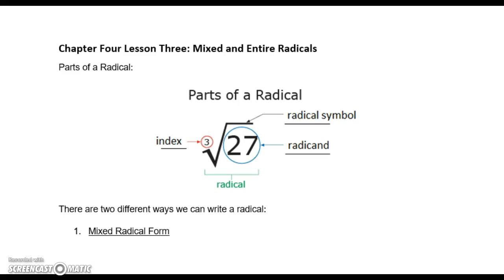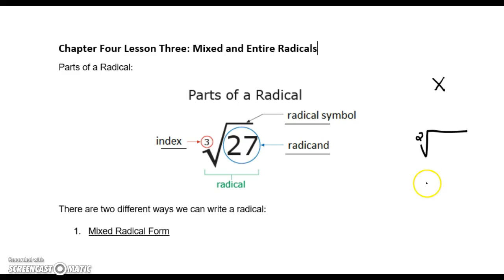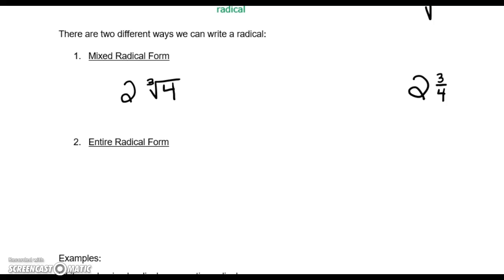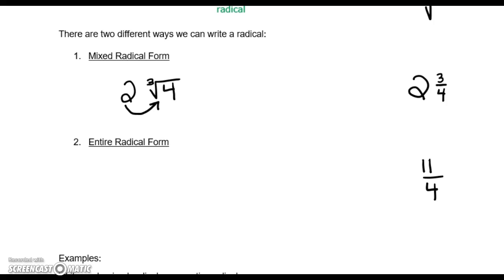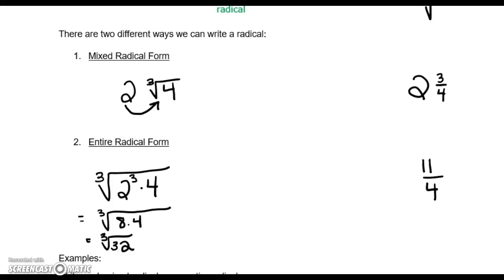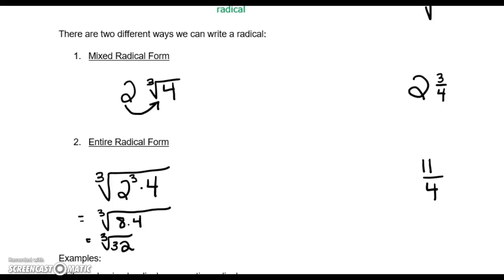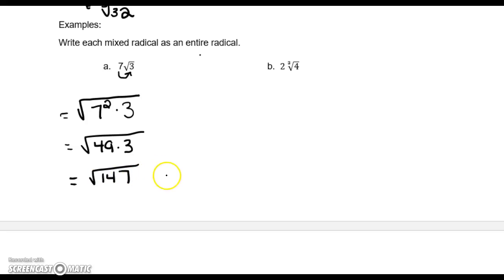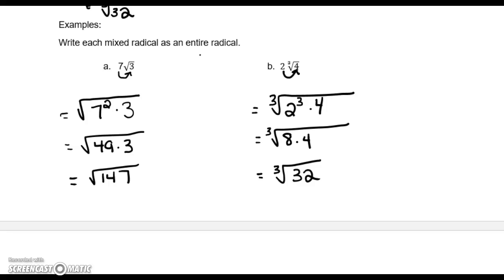FPC 10 Lesson 4.3 Mixed and Entire Radicals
Foundations and Pre-Calculus 10 Lesson 4.3 Mixed and Entire Radicals.  Majority of questions come from the Foundations and Pre-Calculus 10 Textbook and Workbook.